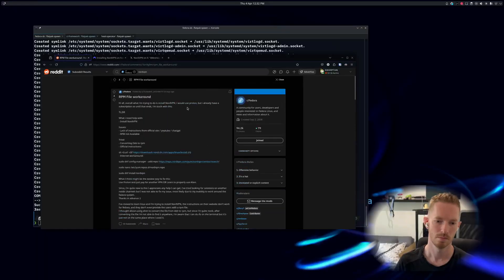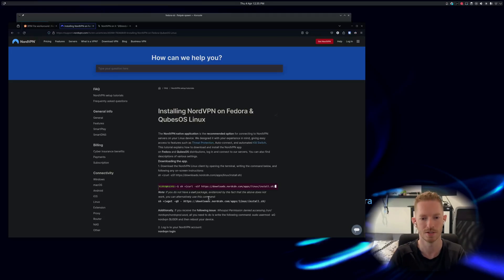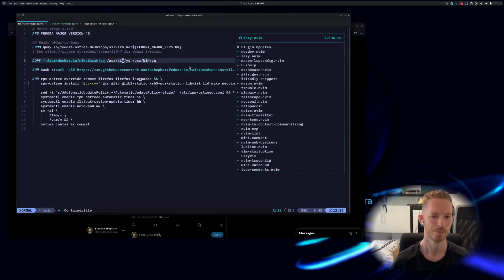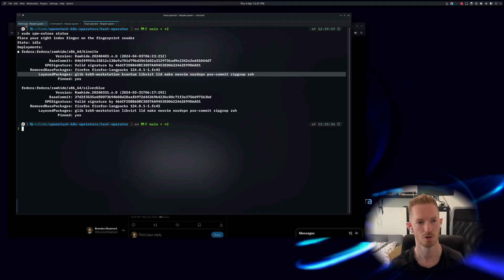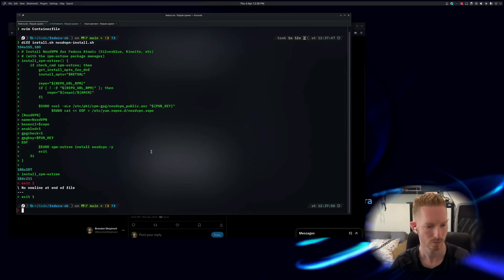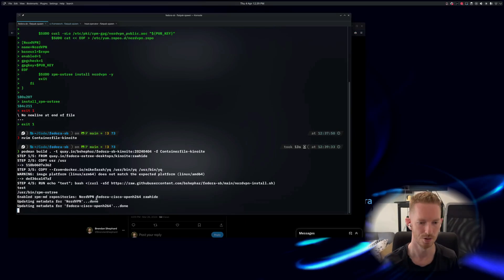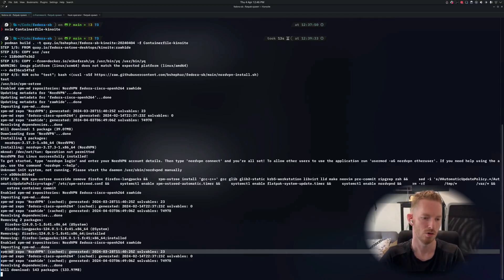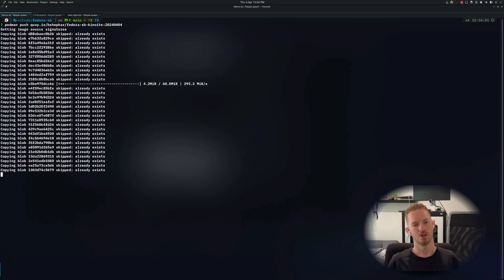Fedora Atomic (Kinoite) with NordVPN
A look at installing NordVPN on Fedora Atomic variants. I have taken the default script provided by NordVPN and made the necessary modifications to install via rpm-ostree for Atomic variants of Fedora like Silverblue.

If you have any enhancements to improve that script, feel free to send some PR's. If you don't care so much about the code and just want NordVPN installed, you can download the script using:

Then execute it: bash nordvpn-install.sh